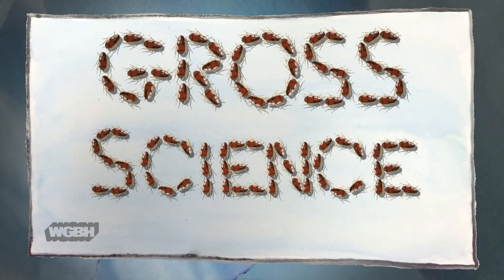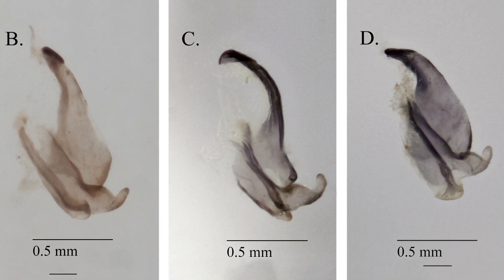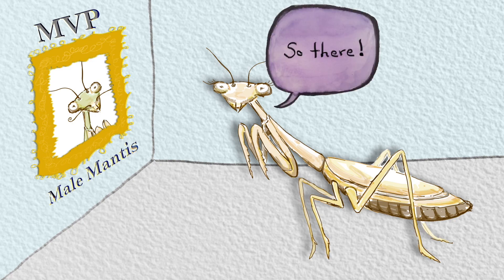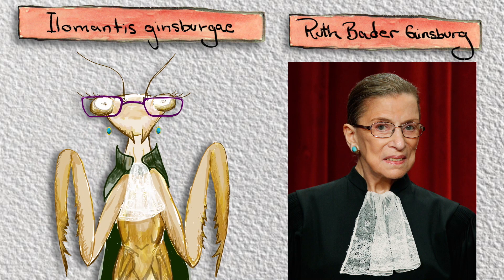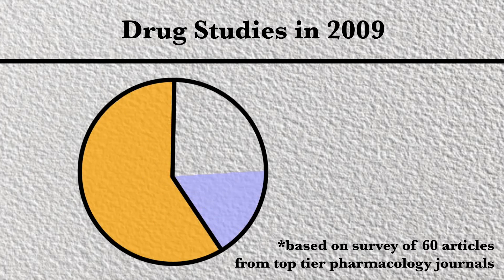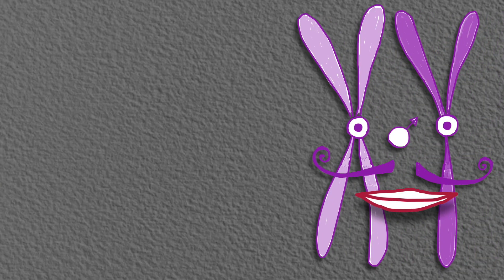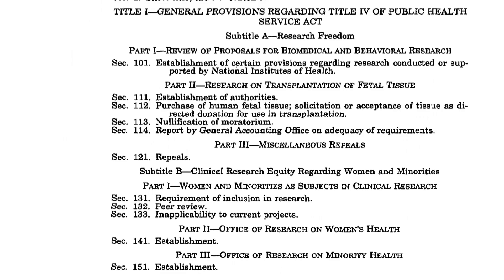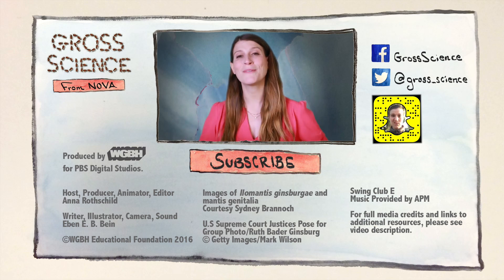Science, Sex Bias, and...Ruth Bader Ginsburg?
Science has historically ignored females, whether they're insects, lab rats, or humans.
↓Want more info?↓

NOVA Next article by Eben Bein: Medical Research Has a Sex Problem

2011 study surveying the use of male and female animals in research papers published in 2009

2014 study debunking the myth that femal mice are more variable than male mice

2015 Nature Neuroscience article on how female mice process pain differently from male mice

Public Law 103-43—Law requiring that woman and people of color be included in clinical trials

NIH policy on the consideration of sex as a biological variable

2014 news stories on sex bias from NPR, the Boston Globe, and Nature

A 2006 commentary on how sex bias negatively impacts women’s health

Host, Producer, Animator, Editor
Anna Rothschild

Writer, Illustrator, Camera Sound
Eben E. B. Bein

IMAGES

Images of Ilomantis ginsburgae and mantis genitalia
Courtesy Sydney Brannoch

U.S. Supreme Court Justices Pose for Group Photo/Ruth Bader Ginsburg
© Getty Images/Mark Wilson

Praying Mantis, Insect, Green
Pixabay/fill

Adult female Deroplatys desiccata photographed at Bristol Zoo in 2007
Wikimedia Commons/Adrian Pingstone

Choeradodis sp. Hooded Mantis - Cayo District, Belize
Flickr/Thomas Shahan

Camouflage: Flower Mantis Hymenopus coronatus on Phalenopsis orchid
Wikimedia Commons/Philipp Psurek

Praying Mantis by clearlyambiguous
Wikimedia Commons/Scott Robinson

Sphodromantis viridis
Wikimedia Commons/Mintz_I

SFX

Cockroaches
Freesound/StateAardvark­

Squeak Pack/squeak_10
Freesound/Corsica_S

Bubbles Popping
Freesound/ch0cchi

Insect Trill
Freesound/metamorphmuses

Swishes
Freesound/Pogotron

Wink
Freesound/bennychico11

Royal ping
Freesound/faston

Poof of Smoke
Freesound/planman

Textmarkerpapier
Freesound/hannagreen

Pencil
Freesound/faston

Wasserflasche37
Freesound/schluppipuppie

Marker Writing on Paper
Freesound/ftpalad

Slide whistle down fast 01
Freesound/joedeshon

Slide whistle up 01
Freesound/joedeshon

 scishow nova